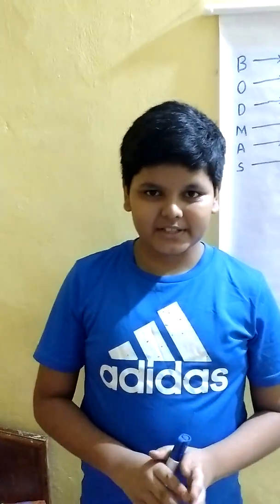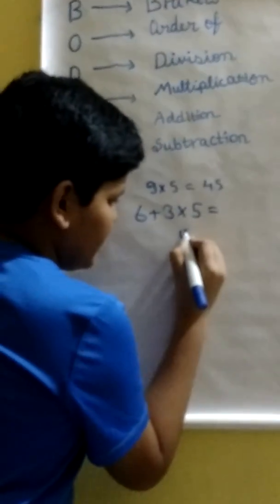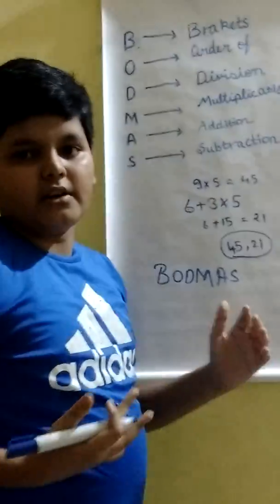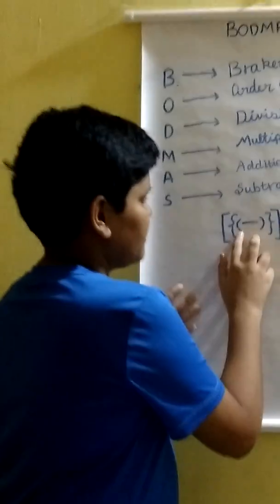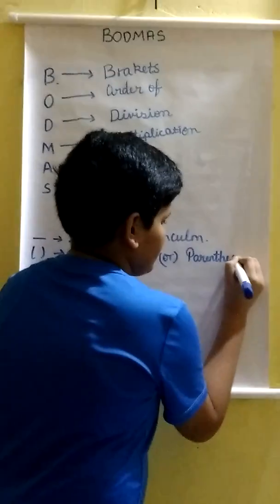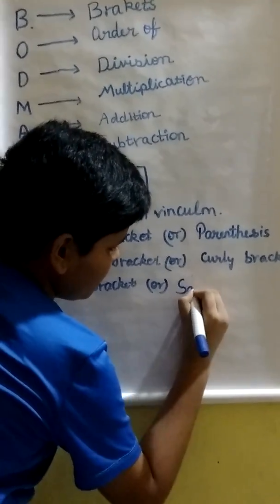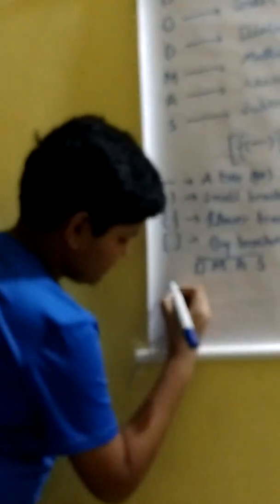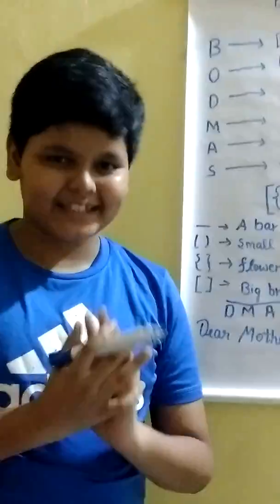Introduction to BODMAS | Part-1 -By Vaibhav e-Learning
This video is just for basic of Bodmas rule. BODMAS is an acronym and it stands for Bracket, Of, Division, Multiplication, Addition, and Subtraction. it is used to explain the order of the Operation of a mathematical expression.